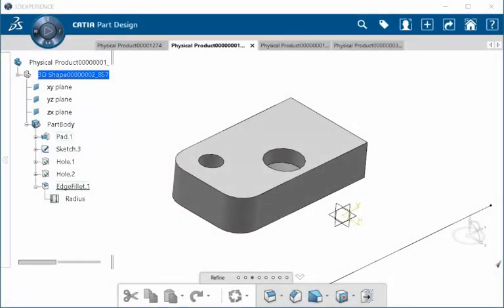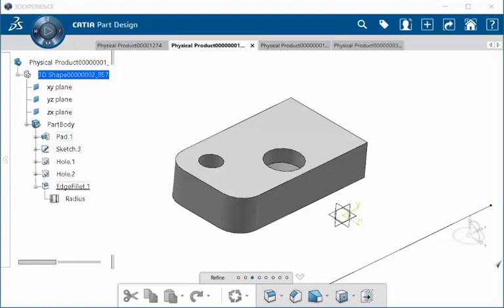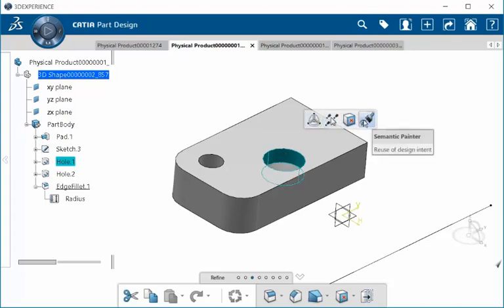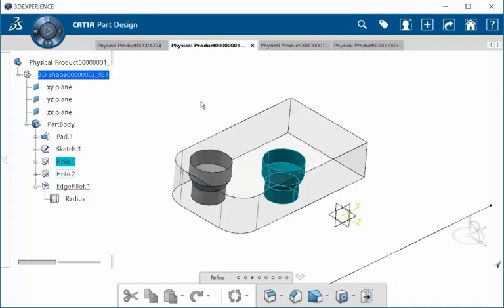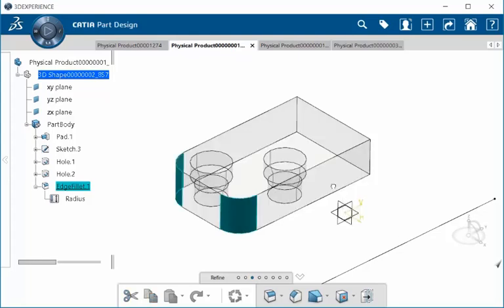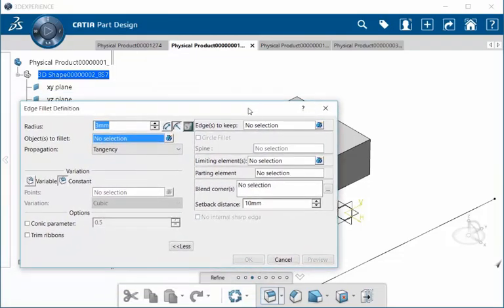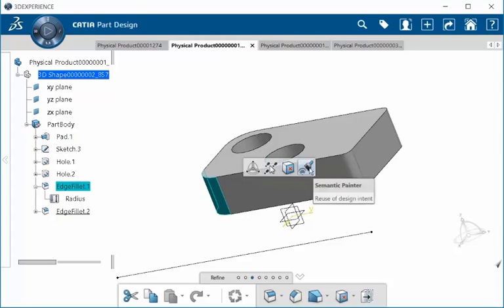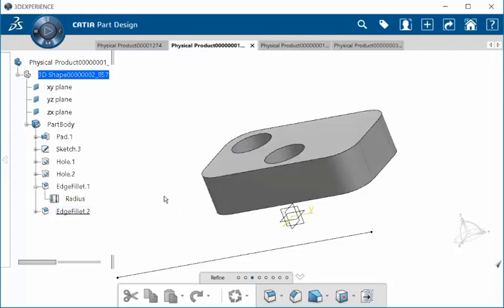How to use Semantic Painter | 3DEXPERIENCE CATIA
In this video you will learn how to use the Semantic Painter tool within Part Design application in 3DEXPERIENCE. For more information on learning 3DEXPERIENCE visit MYIGETIT.COM for courses and more.